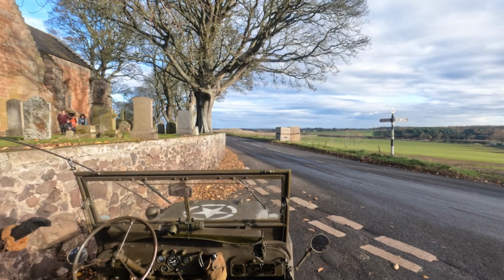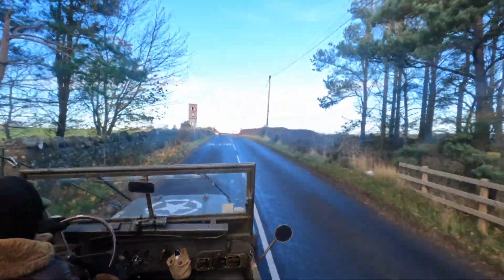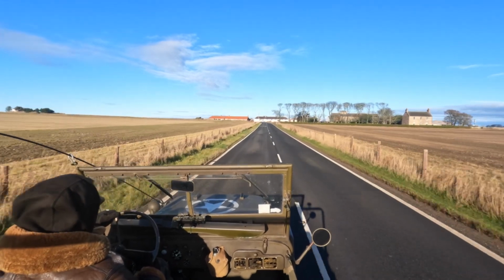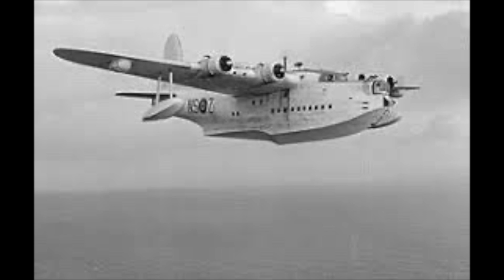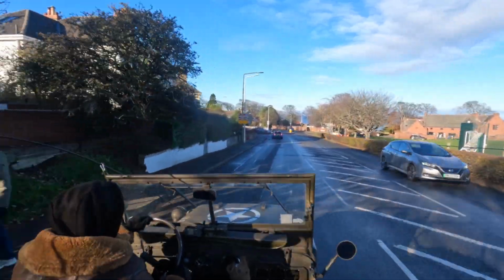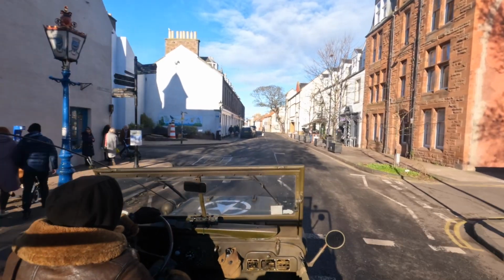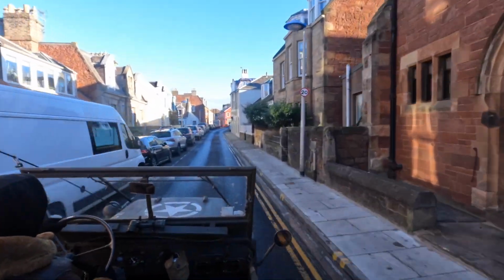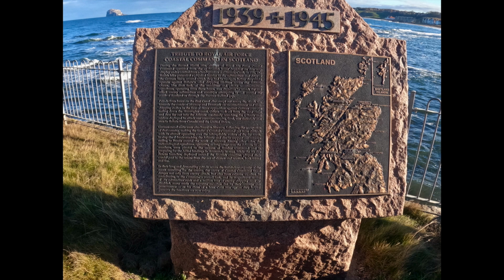Armistice Weekend, Willys Jeep, Drive to Coastal Command Memorial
11th November, a drive in the Willys Jeep to a local RAF Coastal Command Memorial to pay respects on Armistice Weekend...

As mentioned in the film a link to film of a Coastal command WW2 Live Fire Range, where I find what was left behind by RAF Fighter Bombers training on the East Lothian Coast...